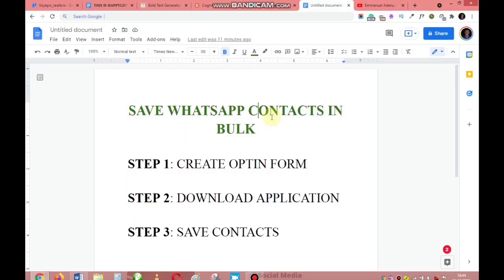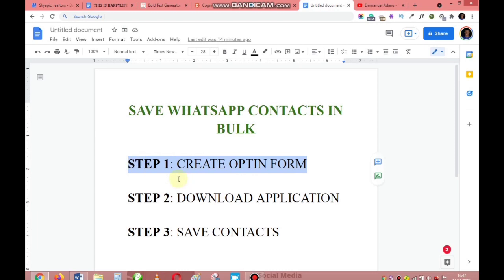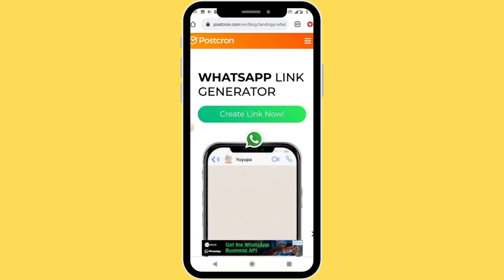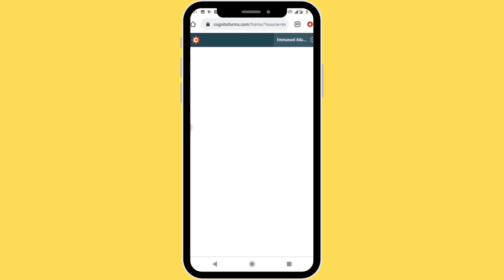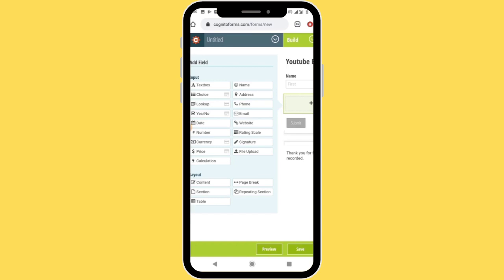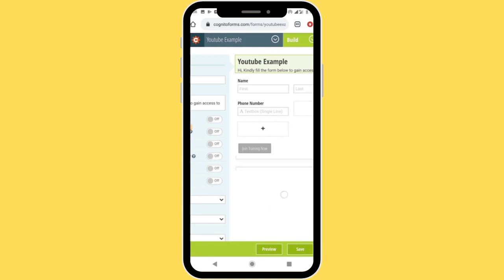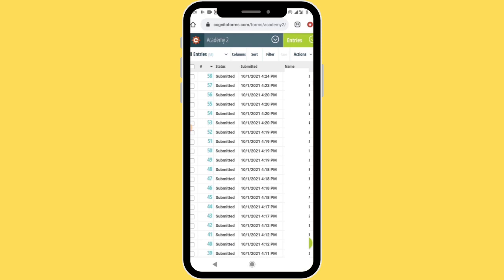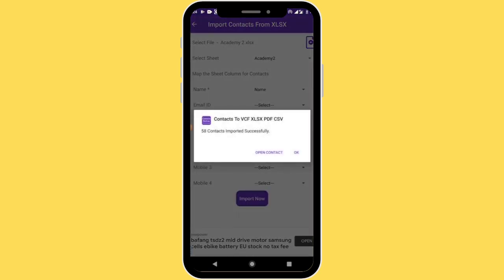[𝐖𝐡𝐚𝐭𝐬𝐀𝐩𝐩 𝐌𝐚𝐫𝐤𝐞𝐭𝐢𝐧𝐠 𝐒𝐭𝐫𝐚𝐭𝐞𝐠𝐲] 𝐇𝐨𝐰 𝐭𝐨 𝐒𝐚𝐯𝐞 𝟏𝟎𝟎𝟎+ 𝐖𝐡𝐚𝐭𝐬𝐀𝐩𝐩 𝐂𝐨𝐧𝐭𝐚𝐜𝐭𝐬 𝐰𝐢𝐭𝐡 𝟏 𝐂𝐥𝐢𝐜𝐤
𝐂𝐇𝐀𝐏𝐓𝐄𝐑𝐒
00:00 Intro
06:06 Creating a custom WhatsApp link with postcron.com
08:19 Creating an Optin Form with cognitoforms.com
17:48 Downloading the Application
18:58 Saving Contacts
23:40 Conclusion

In this video, you will learn how to save over 1000 WhatsApp contacts with just 1 click.

Saving people’s contacts means increasing your WhatsApp list and status views. This is a more easier approach to WhatsApp marketing.

📍5 Free Tools You Can Use to Improve your Digital Skills if You Want to Make Money Online:*

𝐃𝐎𝐍'𝐓 𝐑𝐄𝐀𝐃 𝐅𝐑𝐎𝐌 𝐇𝐄𝐑𝐄

whatsapp marketing download,
whatsapp marketing examples,
whatsapp marketing template,
whatsapp marketing case study,
digital marketing,
effective whatsapp marketing,
whatsapp business account,
how to do whatsapp marketing,
how to make money with whatsapp,
make money on whatsapp,
whatsapp marketing campaign examples,
how to monetize whatsapp,
how to make money on whatsapp,
whatsapp chatbot, whatsapp selling,
whatsapp api,
how to make money from whatsapp,
earn money from whatsapp,
how to earn money from whatsapp,
whatsapp quick reply,
whatsapp business account,
whstapp business app features,
digital marketing via whatsapp,
whatsapp automation marketing,
postcron whatsapp link generator,
whatsapp marketing 2020,
whatsapp business marketing software,
best whatsapp marketing software,
bulk whatsapp marketing software,
marketing hacks for startups,
whatsapp business marketing,
marketing hacks 2021,
how whatsapp marketing works,
marketing hacks for small business,
how to use whatsapp as a marketing tool,
whatsapp traffic ,
whatsapp autoresponder,
whatsapp marketing strategy